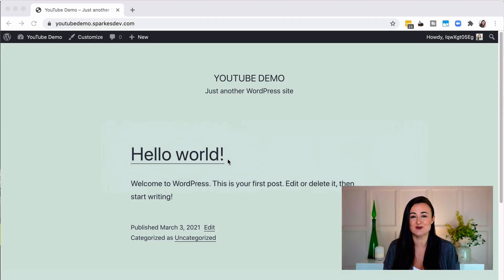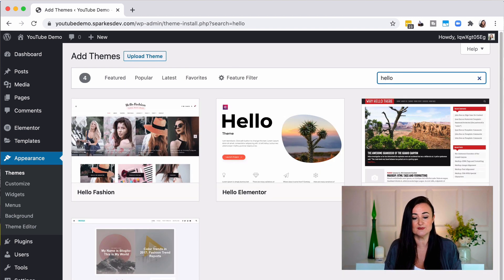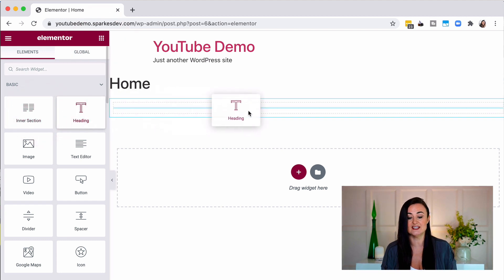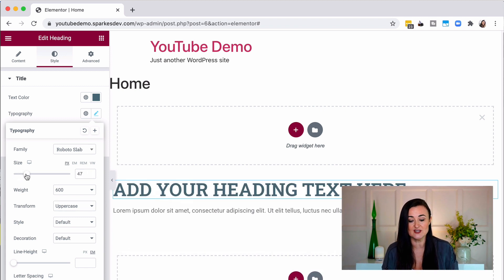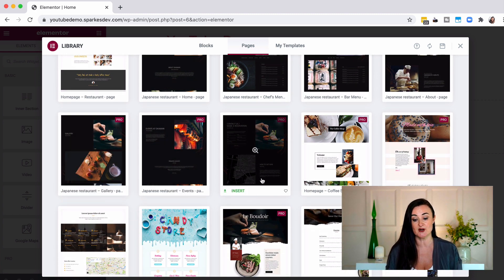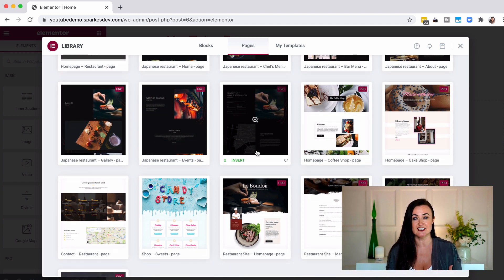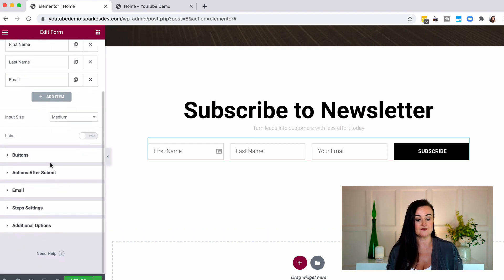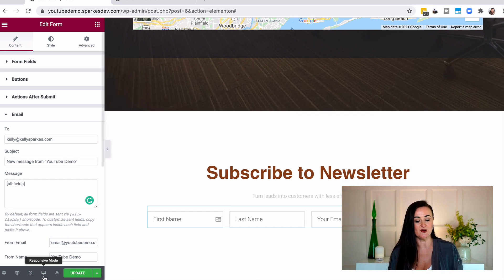Getting Started Building Your Website With Elementor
In today’s video, I’m going to show you how to get started with the Elementor Page Builder for WordPress. WordPress makes it easy for anyone to build a website but when combined with Elementor, you get a powerful, simple tool with 100% visual design.

⭐️ WHAT I DO:
Do you have a website that isn't working for you or looking to create a new WordPress website?  My video tutorials will help you bring your website goals to life, enabling you to create a winning Website that attracts your ideal clients and delivers leads and sales.

My superpower is teaching without technobabble. I also have an eye for design and understand why it's important to you.

for more info.